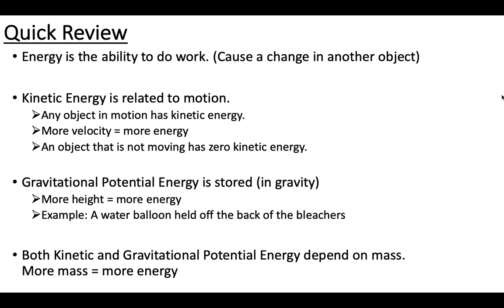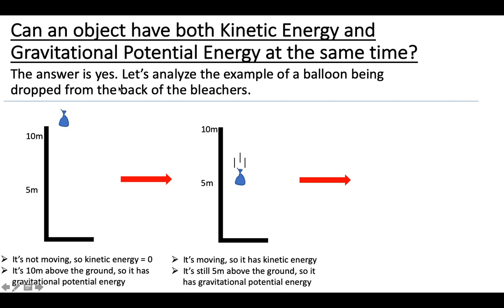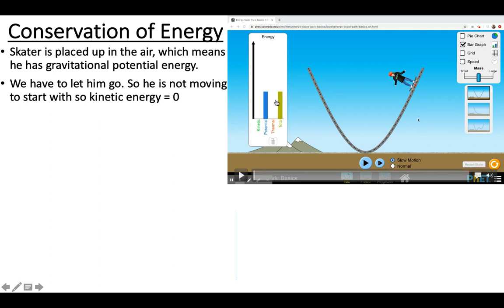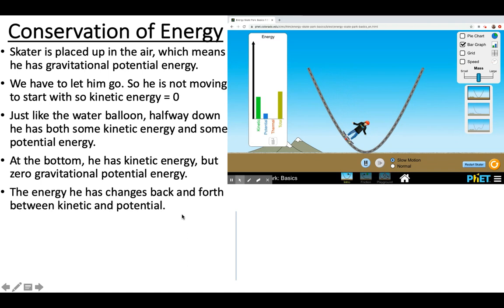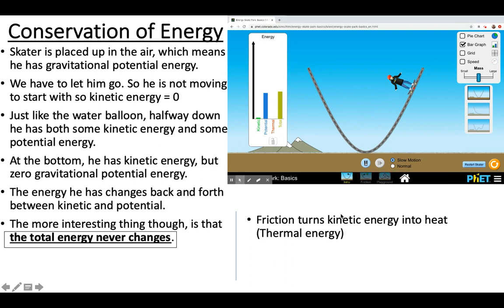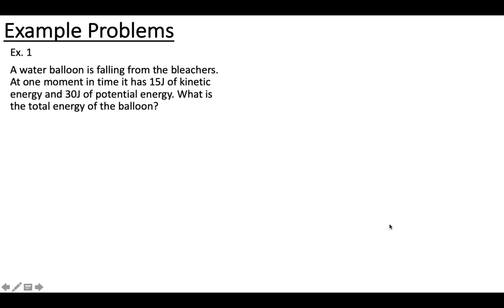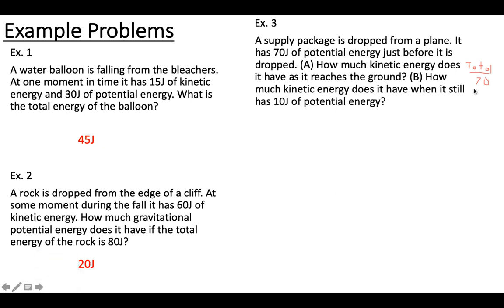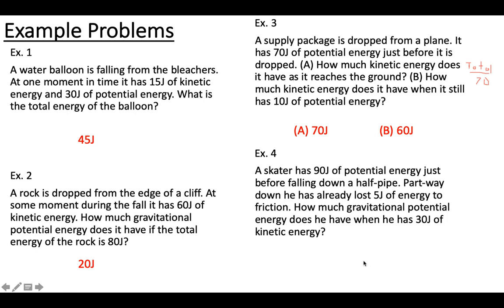Conservation of Energy